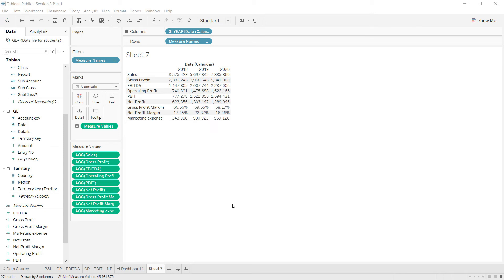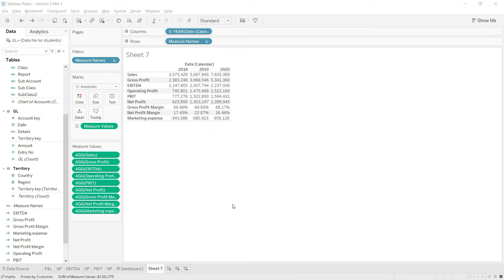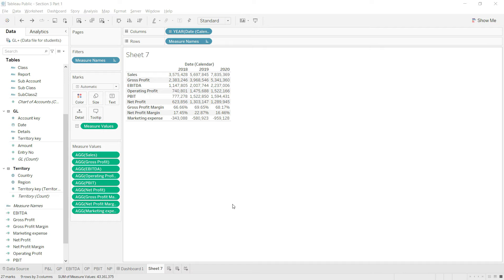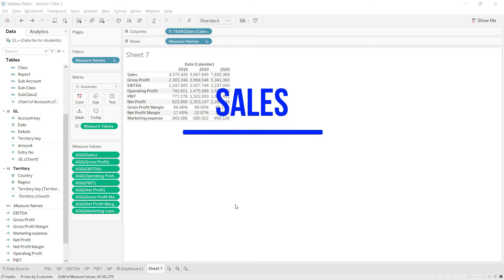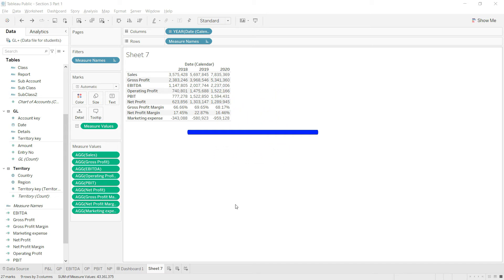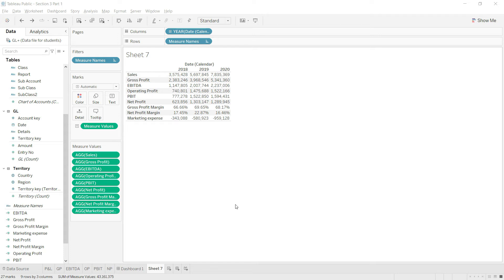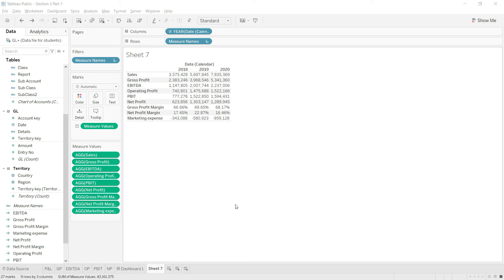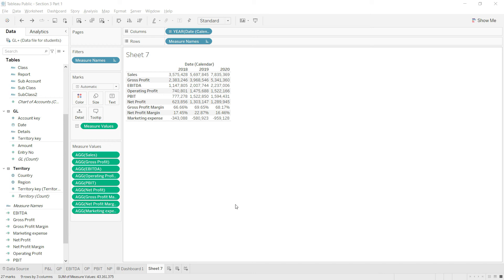Lecture 21: Next steps and limitations - Course: Tableau for Financial Reporting & FA